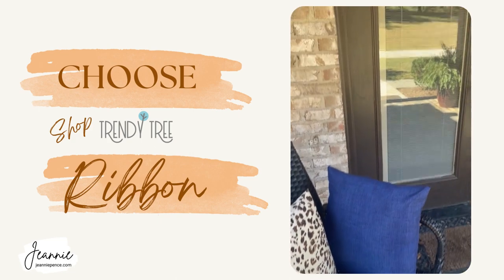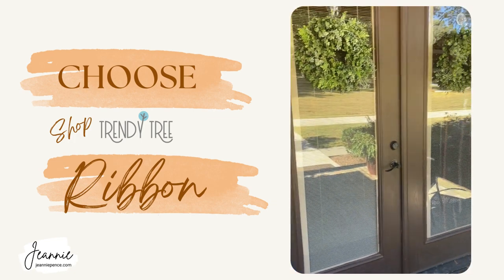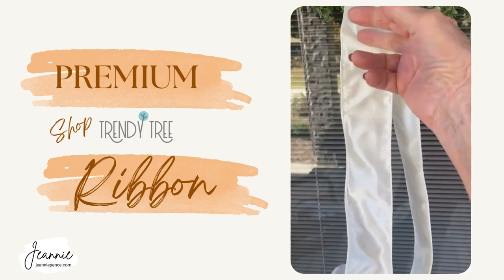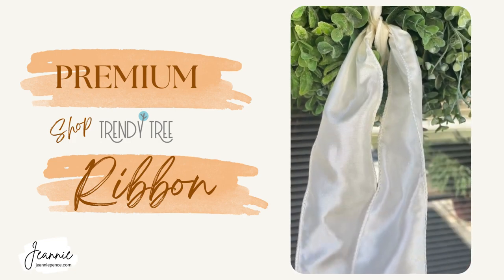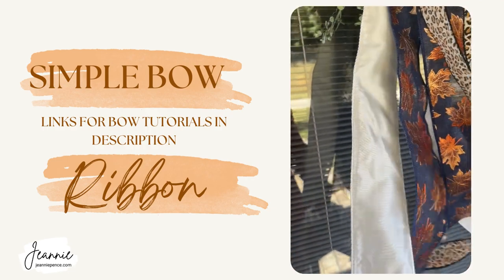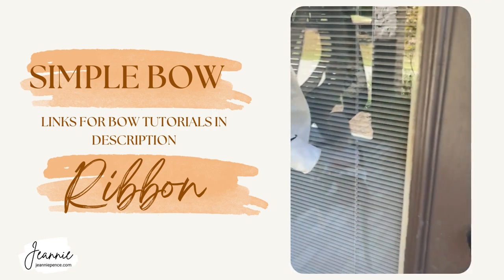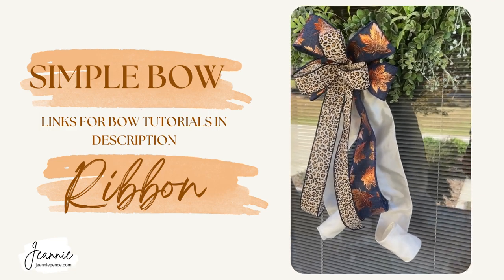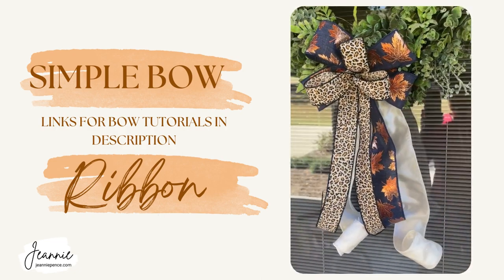Easy Update for a Boxwood Wreath with a Simple Fall Bow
Don't have time to do fall decorating? Just add a quick to a boxwood wreath with pretty fall ribbons. One and done! Here's a link to the blog post.

I’m navigating through retirement and trying to find that happy medium between having purpose and being productive yet enjoying a well-deserved rest.

You will find my connection still runs deep to Trendy Tree. Many of my posts, social networking accounts, and crafts are still related to Trendy Tree. So don’t be surprised when you see me sharing beautiful products and creative ideas for wreath-making and holiday decorating. All with spectacular products from Trendy Tree)))